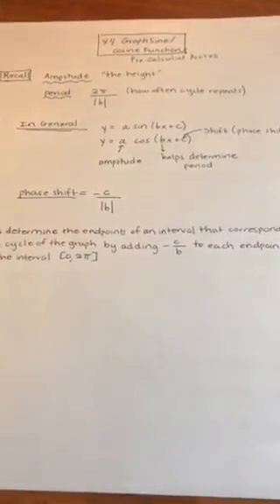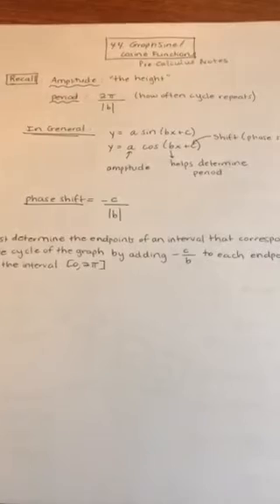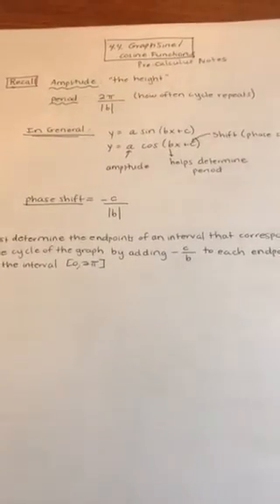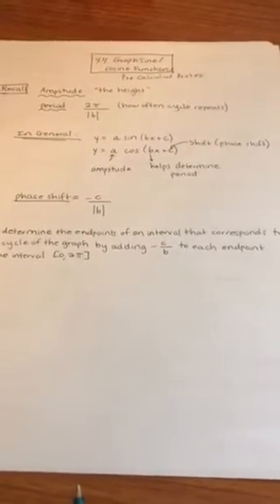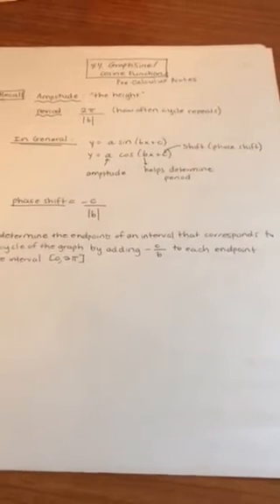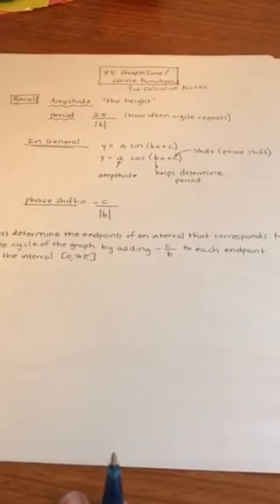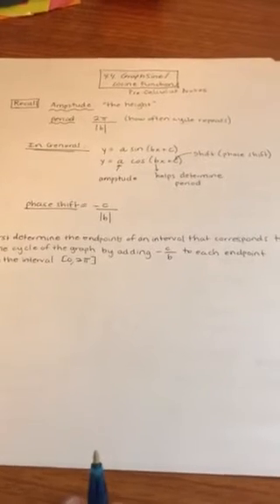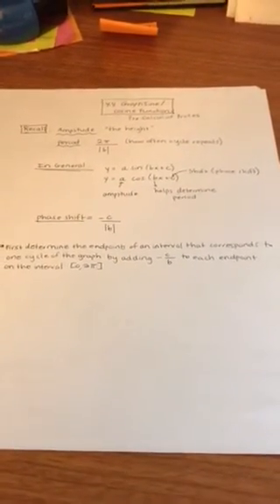Sine and Cosine Intro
Characteristics of sine and cosine graphs